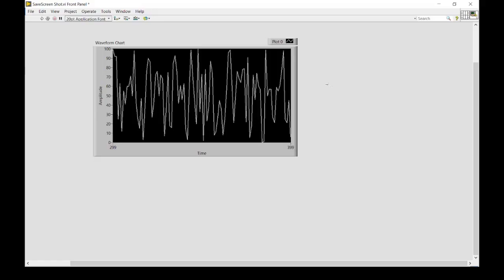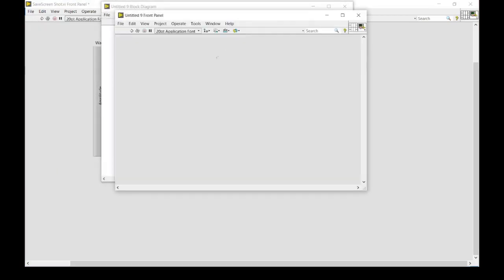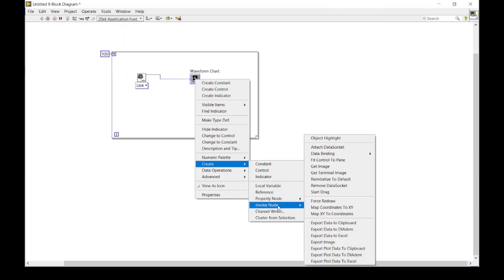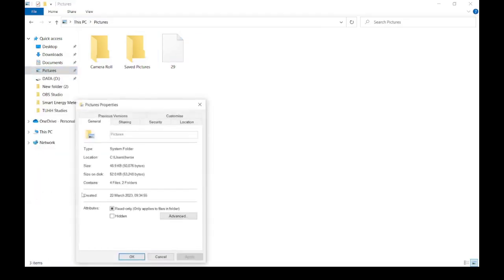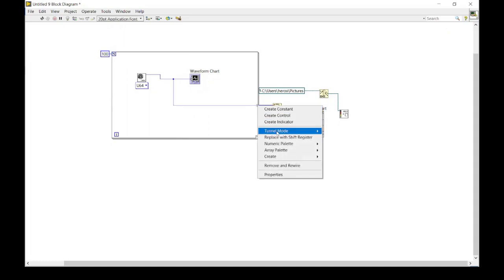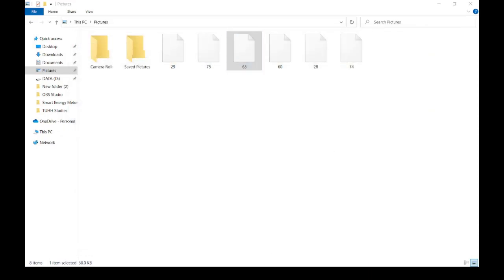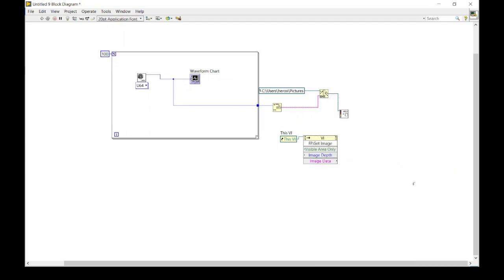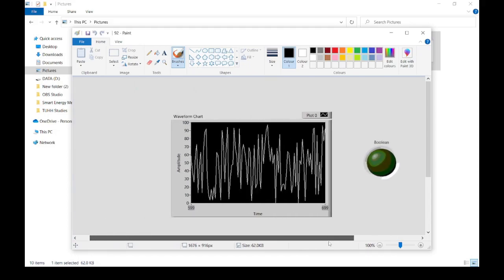Programmatically take Screenshots of Front Panels to save pictures in PC in LabVIEW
0:00 Taking Screenshot of particular function on front panel
4:10 Taking screenshot of whole front panel
Run your tests and then save the output front panel screenshot programmatically using invoke node get image function. Here I have shown multiple options like if we need to save a picture of particular function then we can save that as well or we can save the screenshot of whole Front Panel.